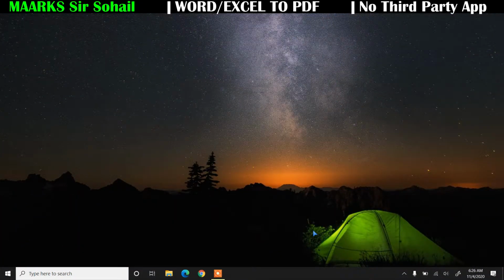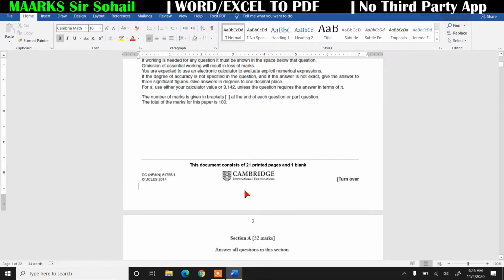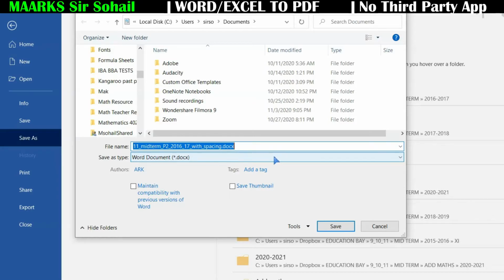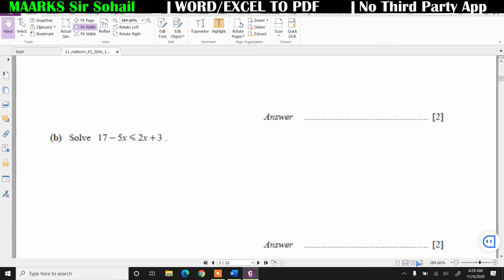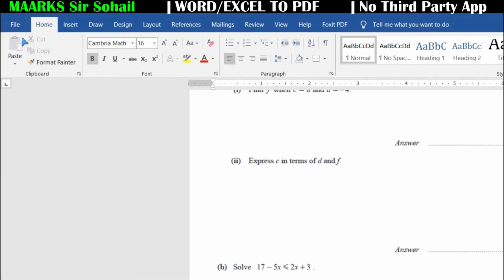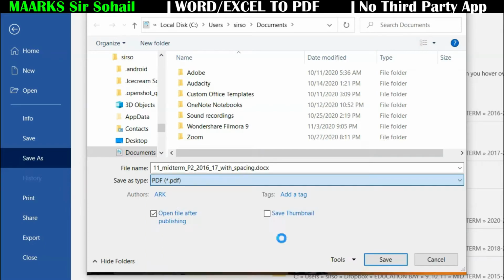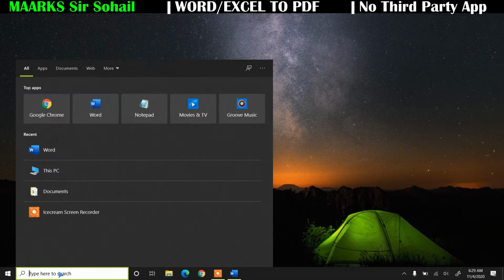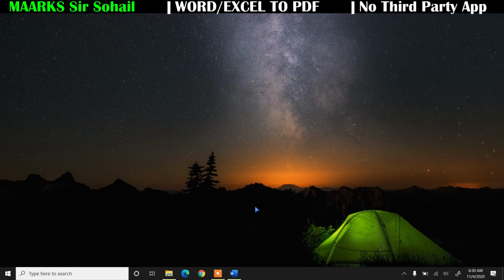how to convert word to PDF | word to pdf converter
you will learn how to convert word, excel or powerpoint to PDF without any third party software. Learn to convert word to PDF Super fast and easy steps. To convert from word to adobe pdf you need not to use pdf converter, adobe acrobat pro, adobe acrobat dc or any software to convert pdf online.

Pdfs are very important file format often we need it and we use third party apps and hectic process. If you share word or excel file via email or usb often font changes or document layout changes which is really annoying for us. Today I ll tell you how to convert any word or excel file in PDF just with a click without any other software.

convert word to pdf
pdf converter
adobe dc
word to pdf
how to convert word file to pdf
how to change word to pdf
how to convert doc to pdf
how to convert word doc to pdf
how to convert pdf to word document
how to save a google doc as a pdf
how to convert google doc to pdf
how to save word as pdf
how to convert word to pdf on mac
how to convert document to pdf
how to change pdf file to word
how to convert adobe pdf to word
how to convert word to pdf without software
how to convert word to pdf in laptop
how to convert word to pdf in windows 10
how to covert excel to pdf